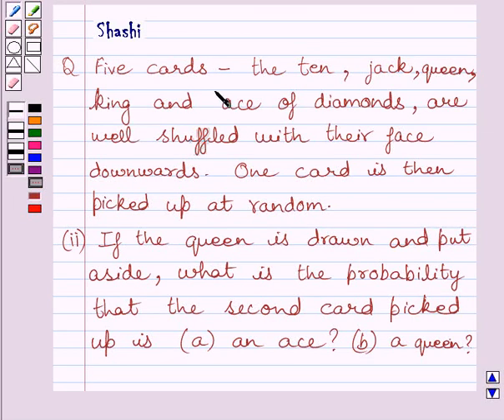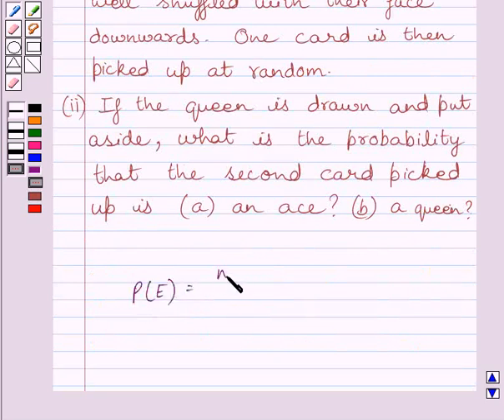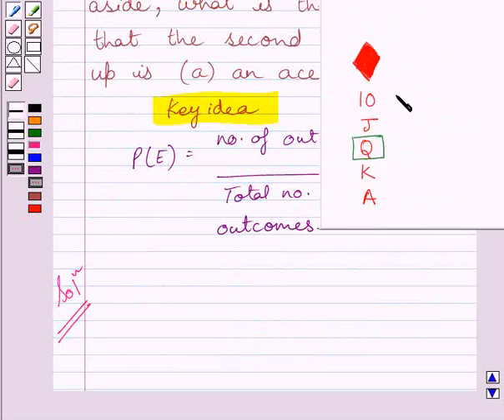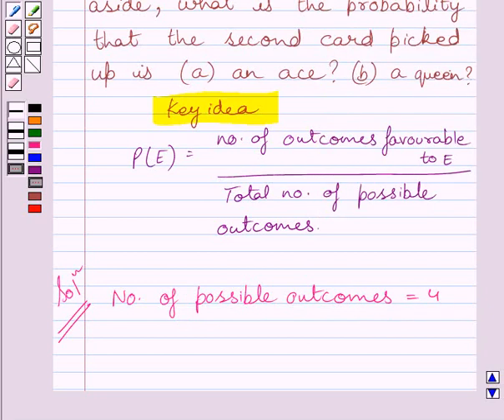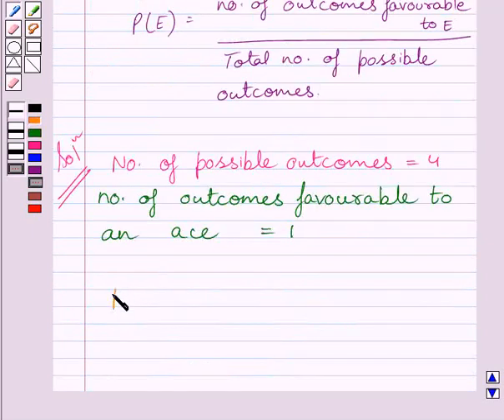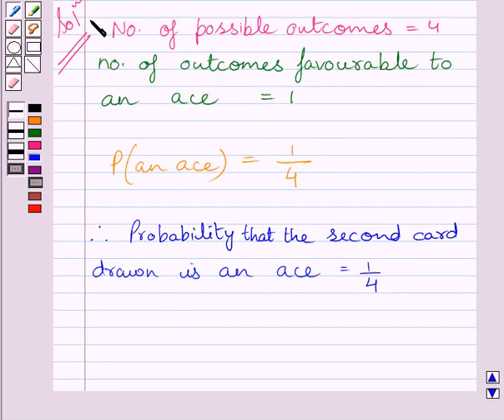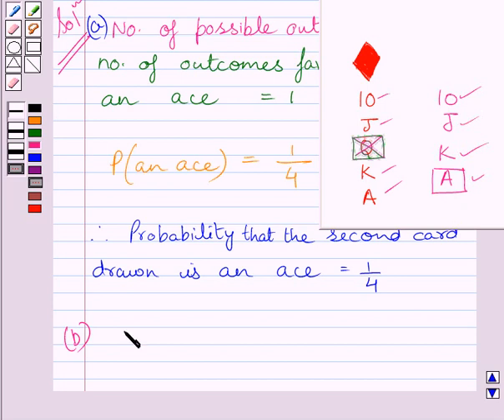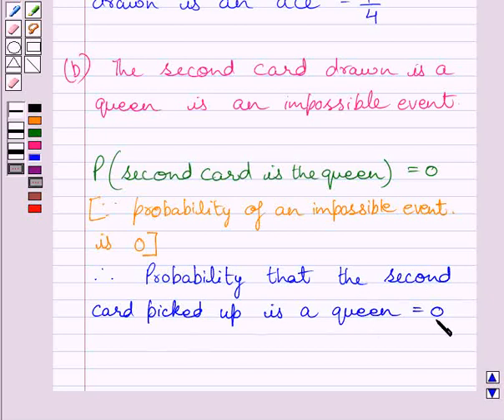Maths X NCERT 2007 15 15 1 15ii